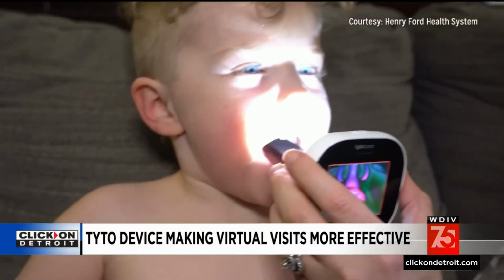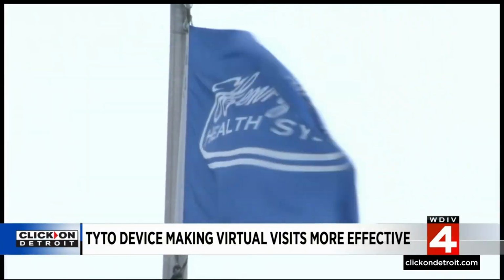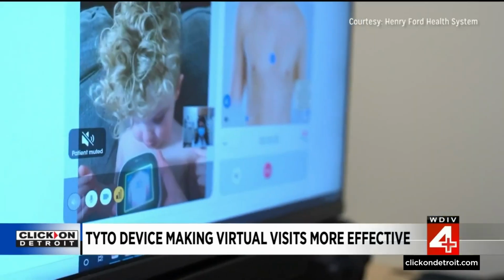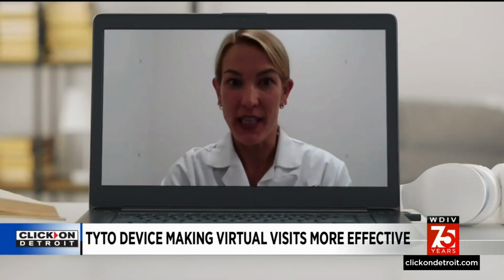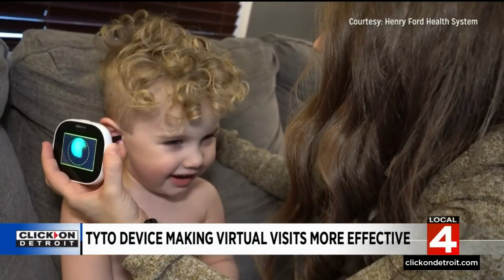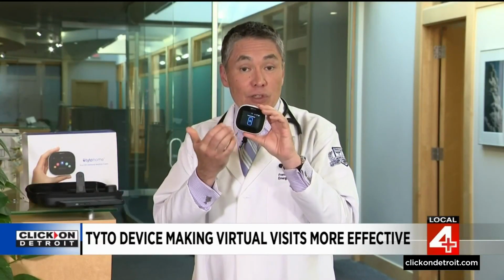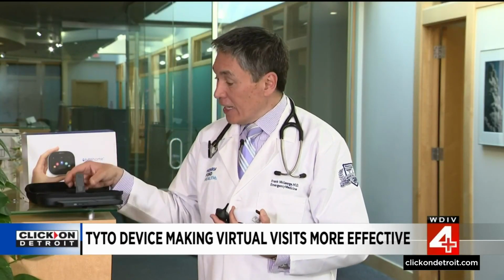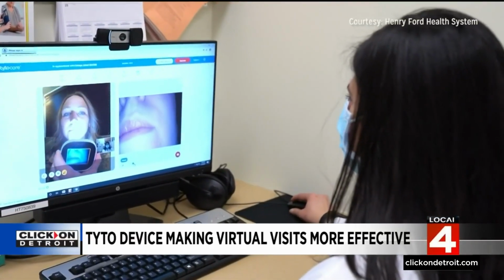Device makes virtual doctor visits more effective for Michiganders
One lesson for healthcare that came out of the pandemic was the convenience and effectiveness of virtual doctor's visits.      But seeing and talking with a doctor via video has obvious limitations.  There are important parts of a physical exam that just can't be done on a virtual visit -- until now.